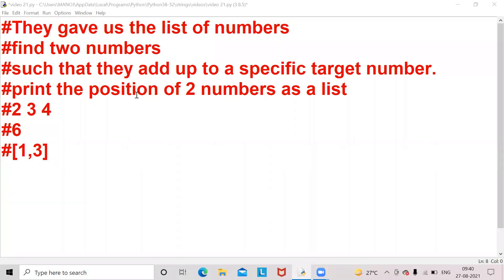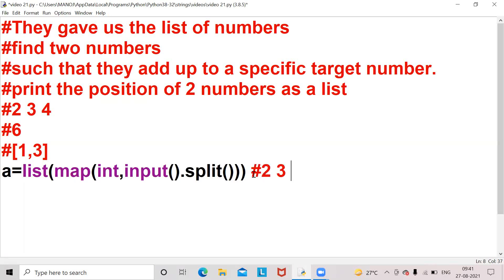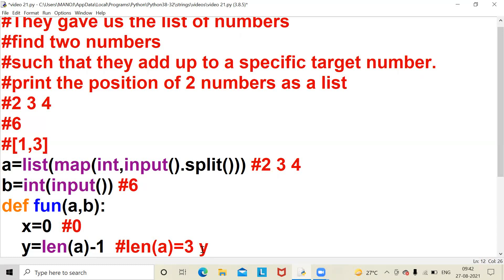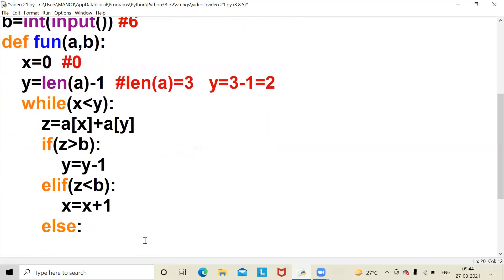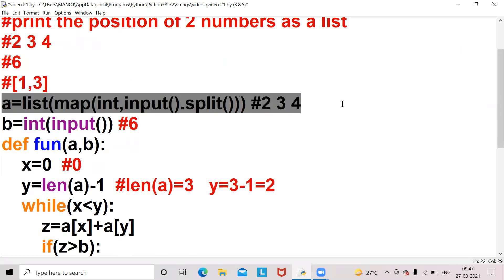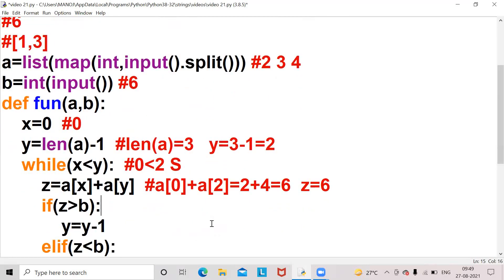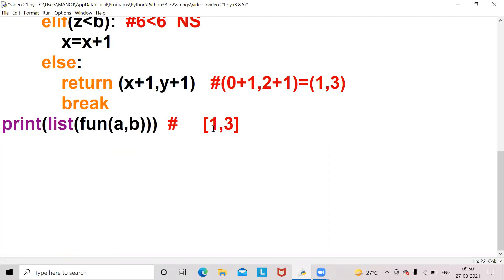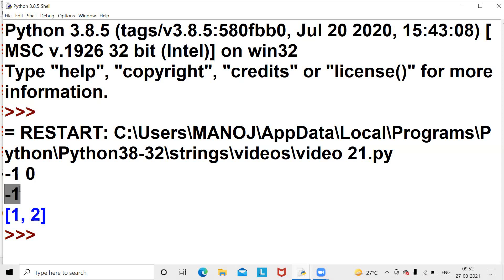Problem on Python Lists || think & code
Guys this video is about problem statement on python lists concept.
The program is applicable for only sorted list.
For unsorted list, just sort the list.
Apply the same logic.
Please Comment on video.
Video credits, editing, explanation & directed by :

T. Manoj Kumar

If the video is nice like it and share it to your friends.